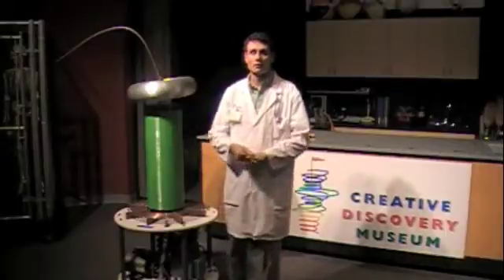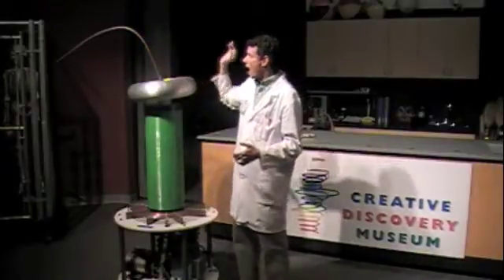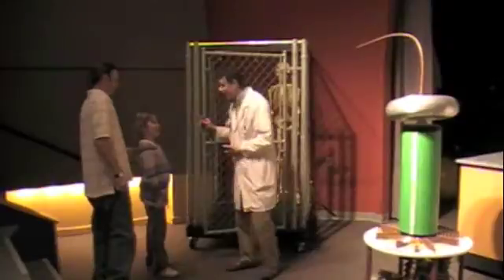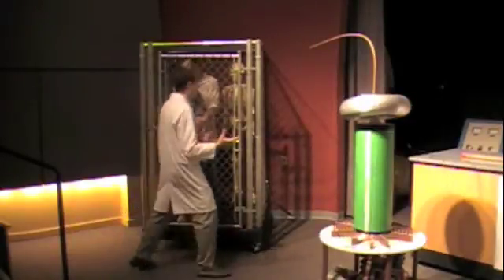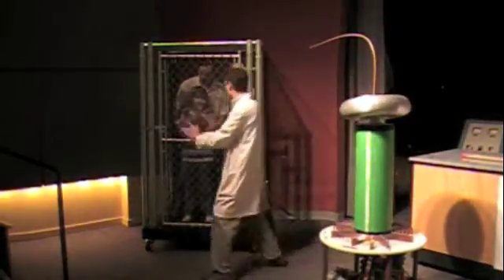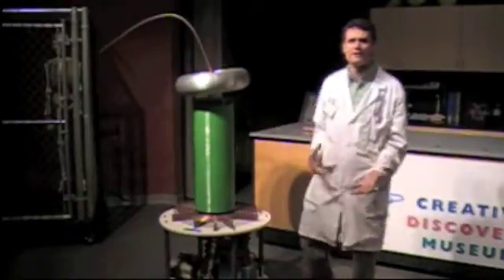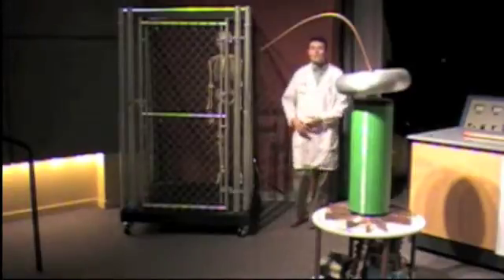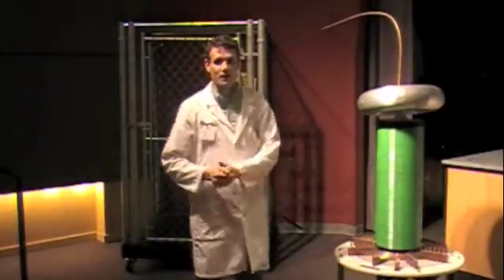Science Short - The Tesla Coil vs. Faraday Cage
What's the secret to not being fried to a crisp in an electrical storm? Where's the safest place to be? Find out the importance of conductors and insulators in this "Science Short" from Creative Discovery Museum.